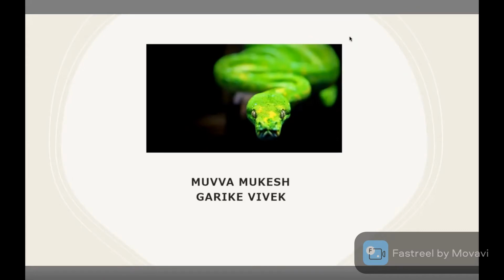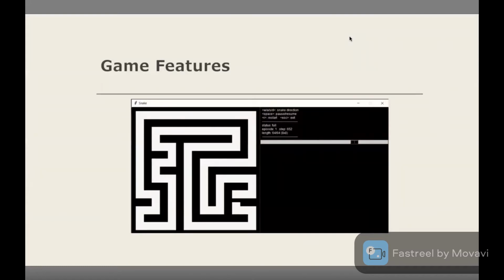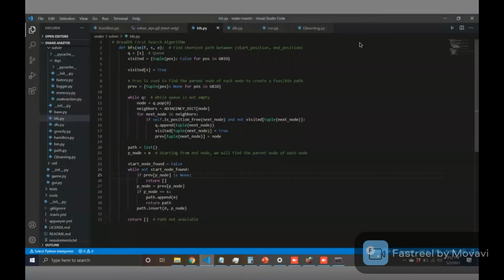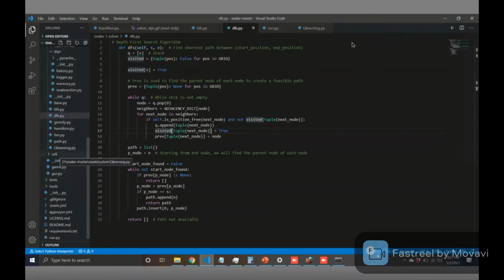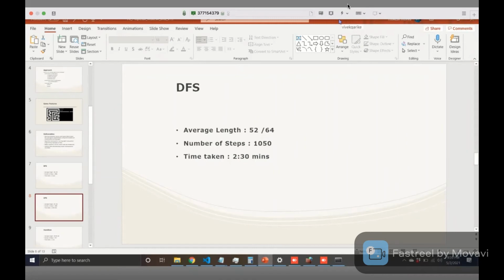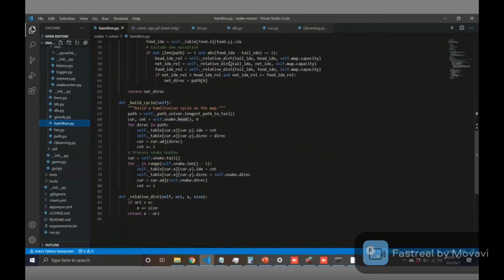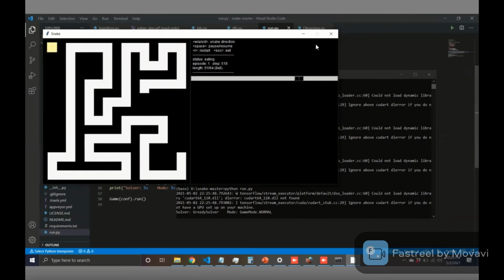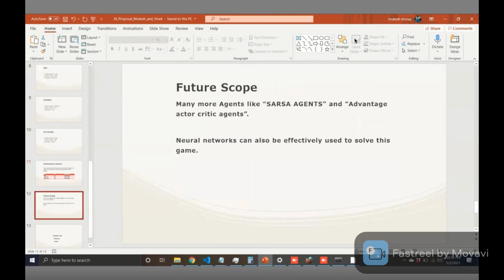PYTHON SNAKE GAME AI PROJECT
Reinforcement Learning
Search Based Agents
Hamilton Cycle